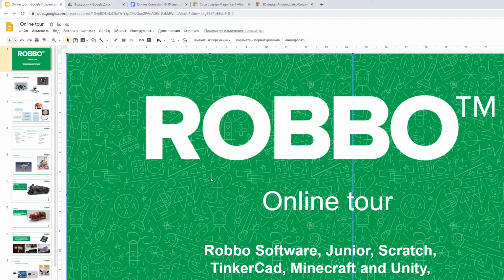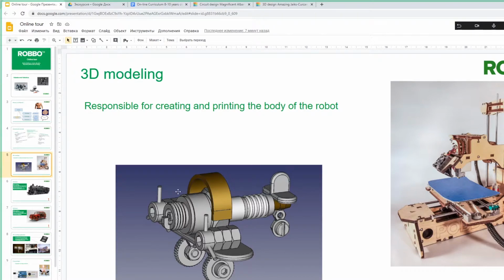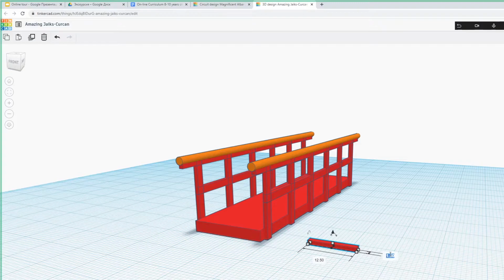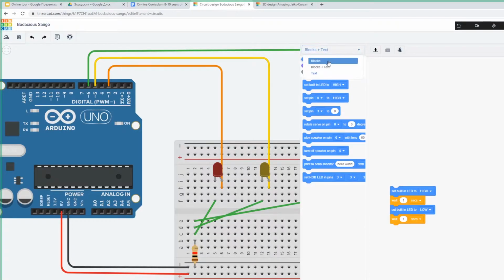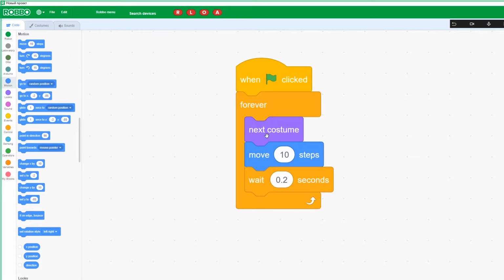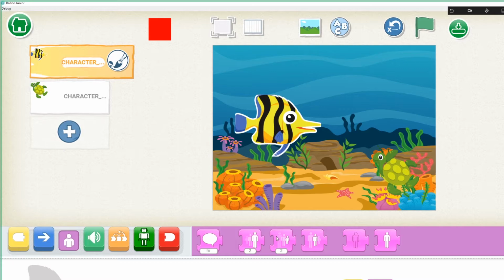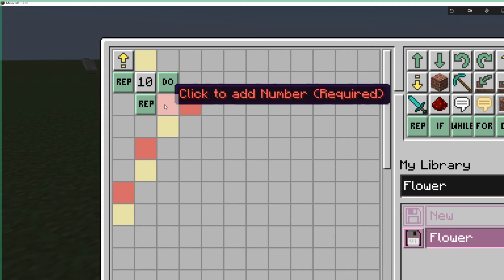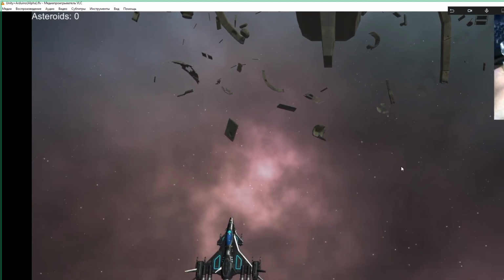ROBBO Online curriculum tour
ROBBO™ is an educational set for creating smart devices

: Want to include robotics in your study center's curriculum? ROBBO offers a complete solution for the implementation of the «Robotics, Coding and 3D Printing» classes in your educational institution.

: Fun online learning for children of ages 8–15 from anywhere in the world.
International School of Robotics and Open Programming ROBBO Club online.

: Start a robotics club. Join the franchise of ROBBO robotics classes and make money on what you love!